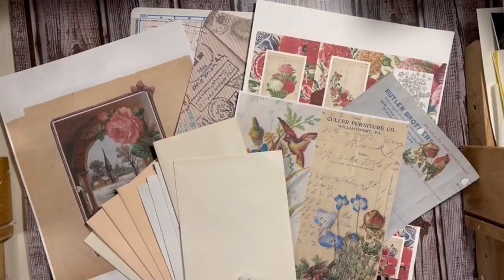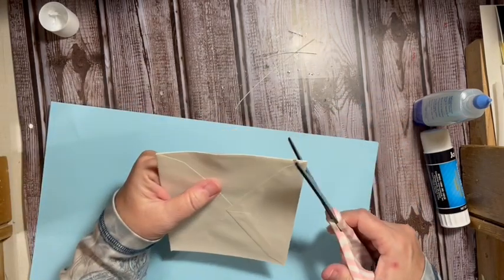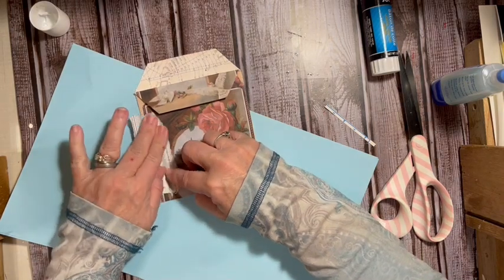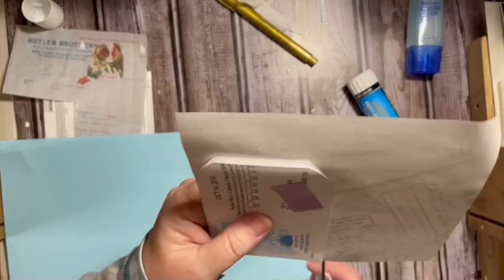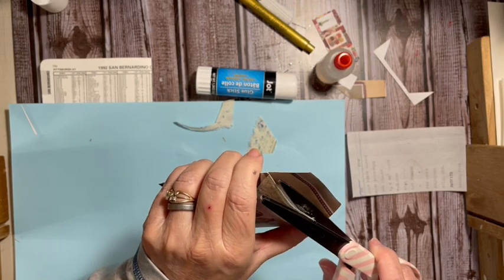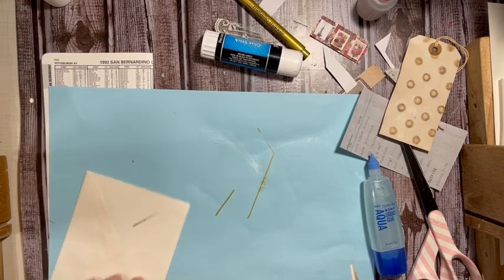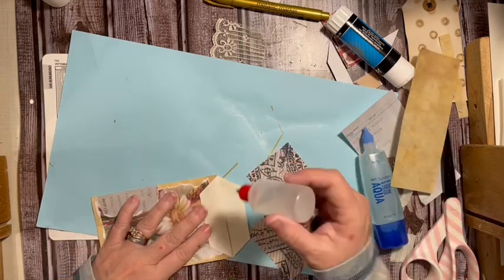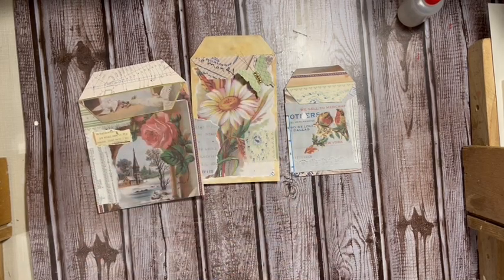Use Envelopes to make pockets!! Minichallengeinthechallenge3.1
March Stashbuster junk journal challenge!

Here is the details video.  All you need to know to join us on our March adventure!!!  Are you ready to bust your stash.  Join us daily 10:30PST as we bust our stash with a tutorial or craft with me and a live chat.